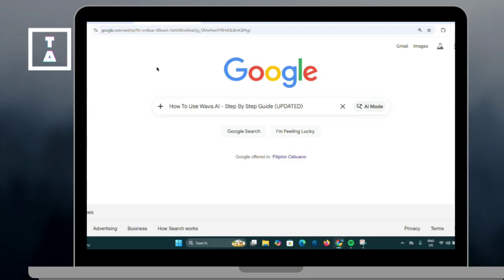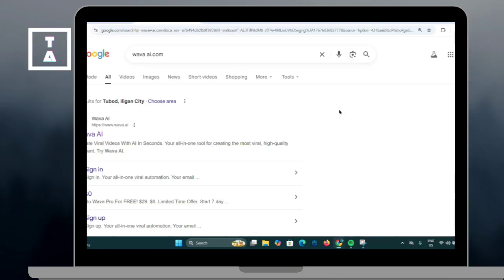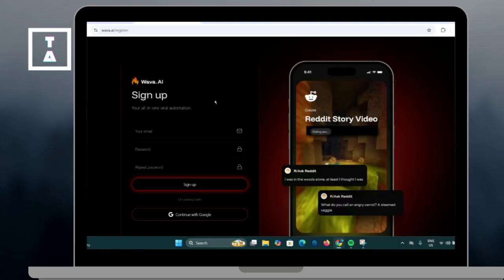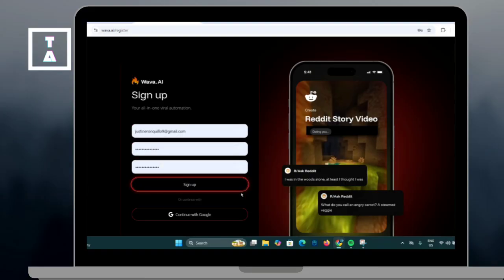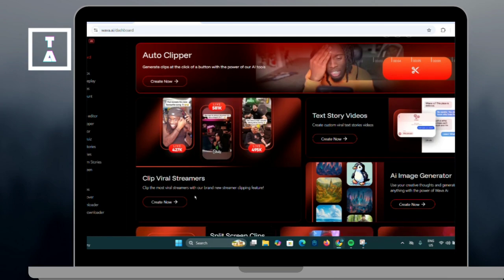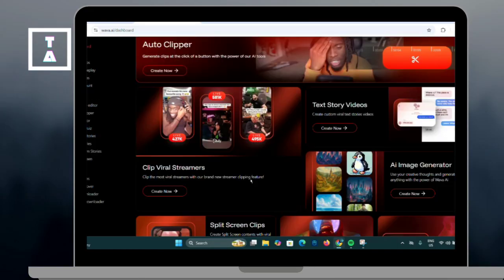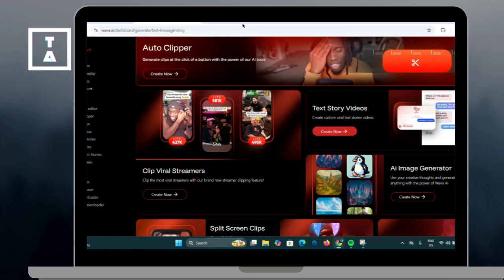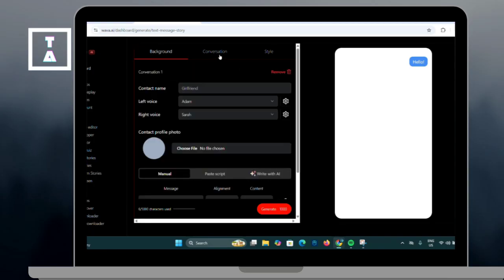How To Use Wava.AI - Step By Step Guide (UPDATED) in SECONDS!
Ready to unlock the full power of Wava.AI? This comprehensive and updated step-by-step tutorial will guide you through everything you need to know about using Wava.AI effectively, from setting up your account to mastering its most powerful features. Whether you're a new user or looking for the latest tips and tricks, this video has you covered!

Wava.AI is an innovative artificial intelligence platform designed to streamline your workflows, boost creativity, and automate complex tasks. In this video, we break down each function with clear, easy-to-follow instructions, ensuring you can integrate Wava.AI seamlessly into your daily operations.

**In this Wava.AI tutorial, you'll learn:**
*   How to get started with Wava.AI: Account setup and dashboard overview.
*   Navigating the Wava.AI interface: Understanding key sections and tools.
*   Utilizing Wava.AI's core features: Detailed walkthroughs and examples.
*   Advanced tips and tricks to maximize your productivity with Wava.AI.
*   New updates and functionalities in Wava.AI (relevant to 2024).
*   Troubleshooting common issues and getting the most out of your Wava.AI experience.

Learn how Wava.AI can help you generate content, analyze data, automate tasks, and much more. This guide is perfect for anyone looking to master this cutting-edge AI tool.

👍 If this video helps you understand and use Wava.AI better, please give it a thumbs up, leave a comment with your questions, and don't forget to subscribe for more AI tutorials and tech guides!